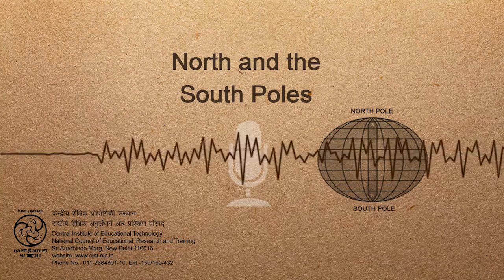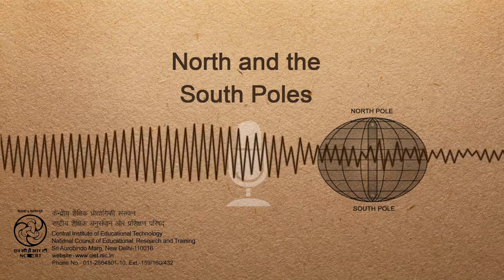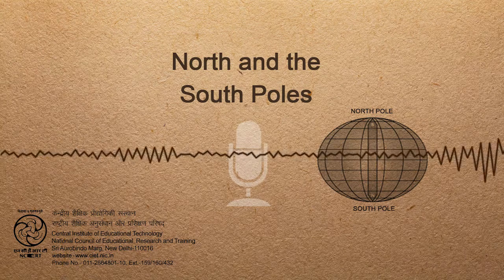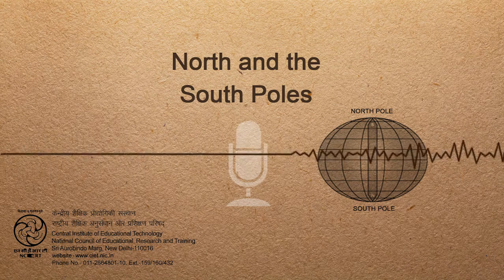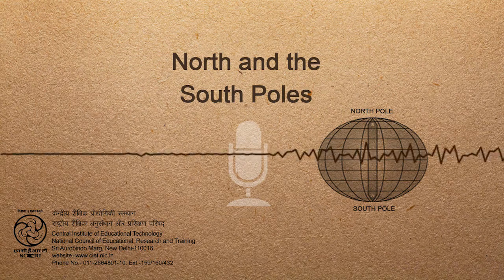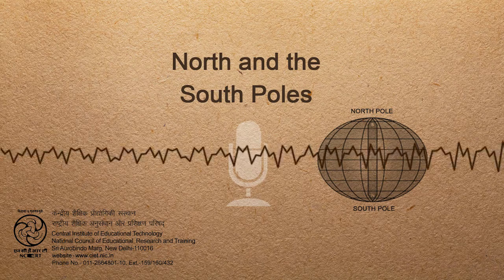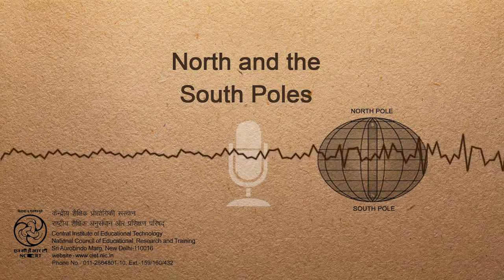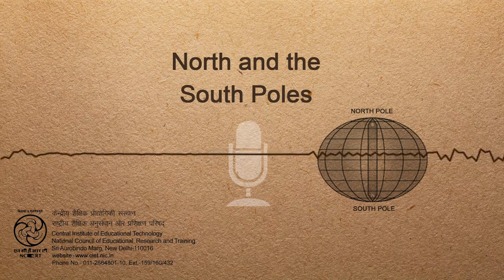North and the South Poles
This program gives interesting information about the north and the south poles.